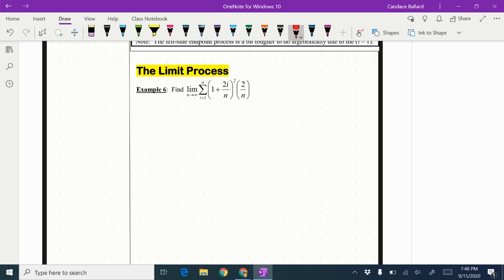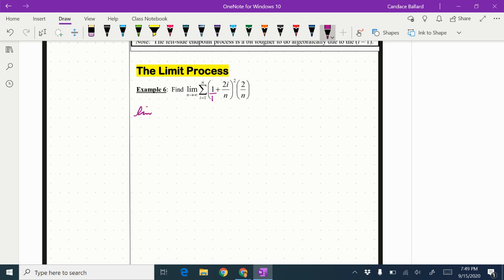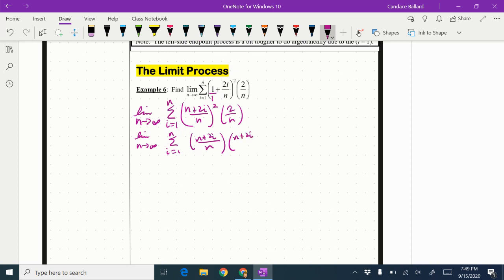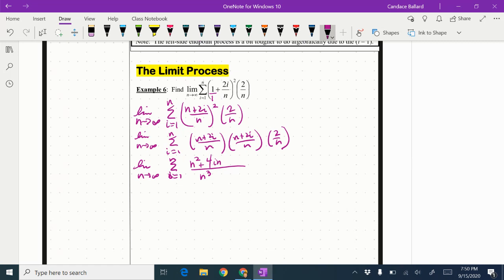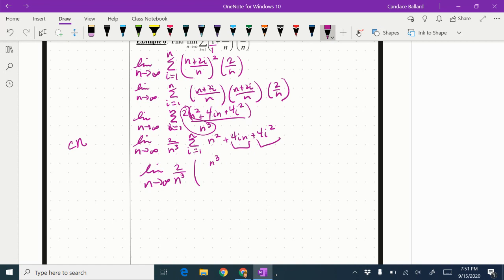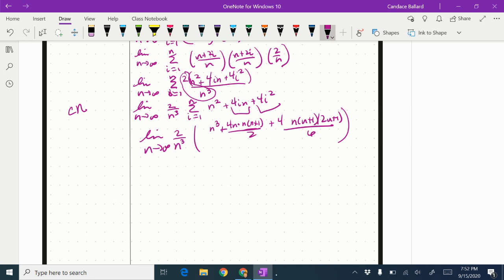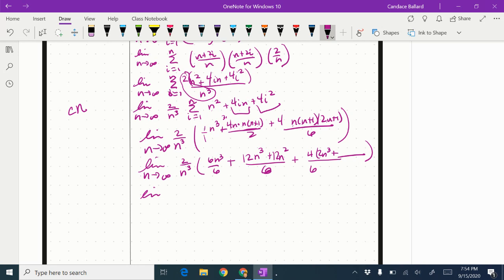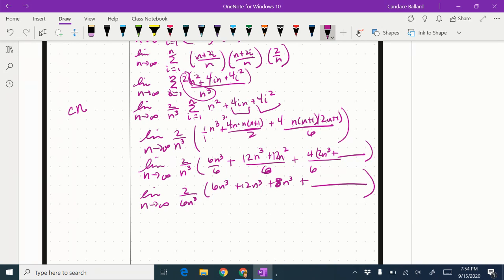BC Topic 6.3 Example 6